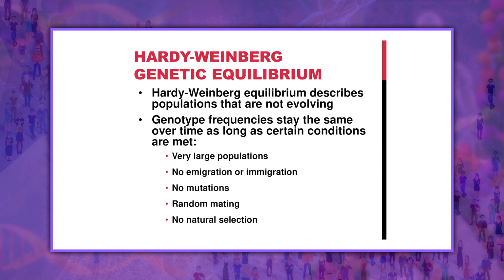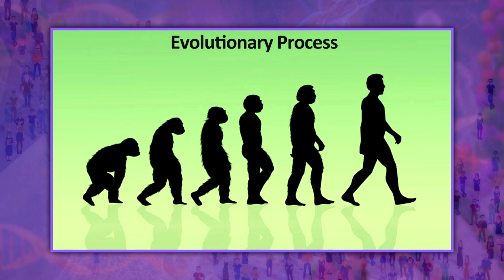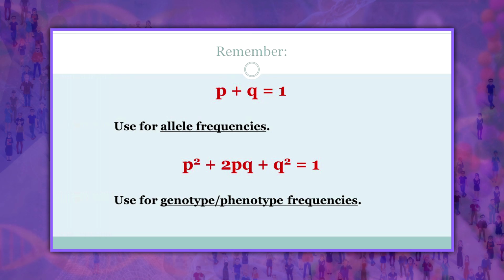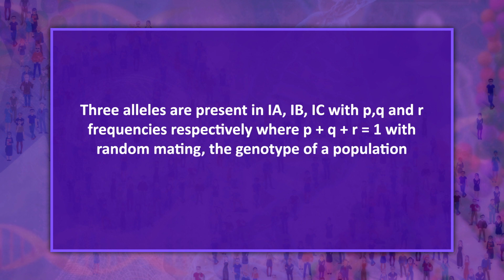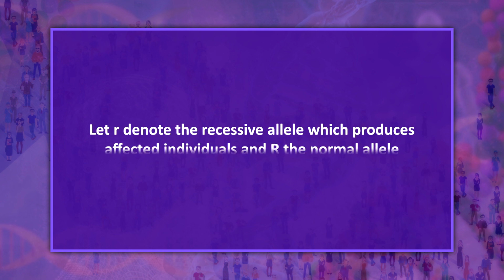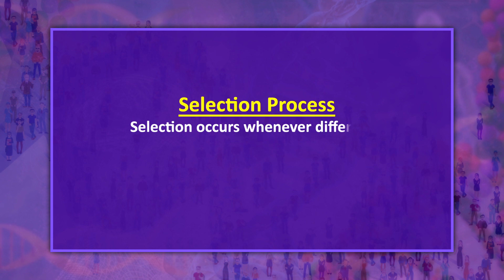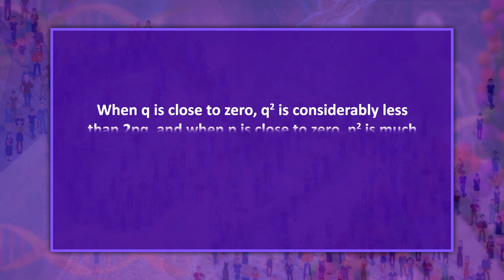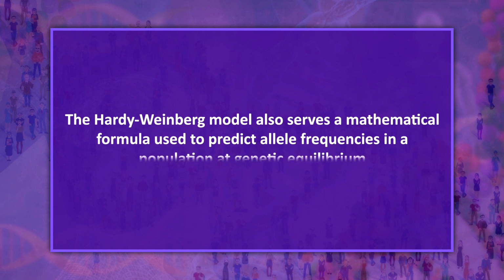L19 Hardy Weinberg Principle Applications and exceptions 1